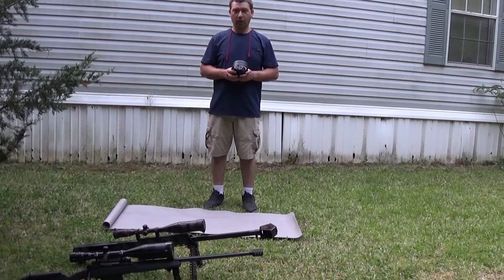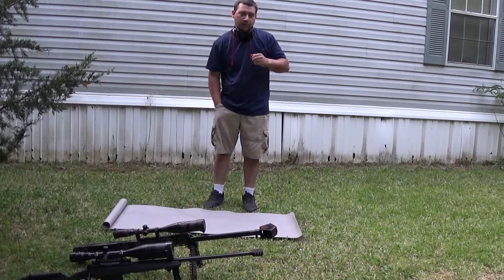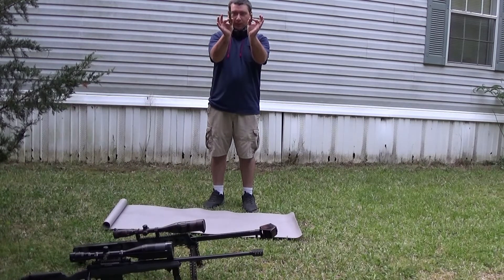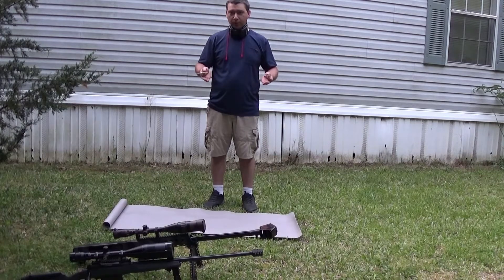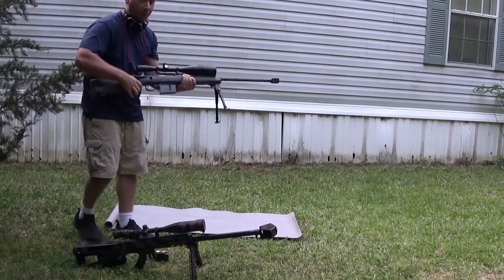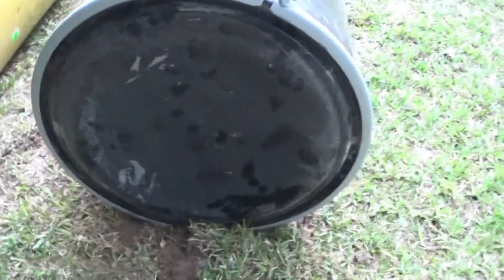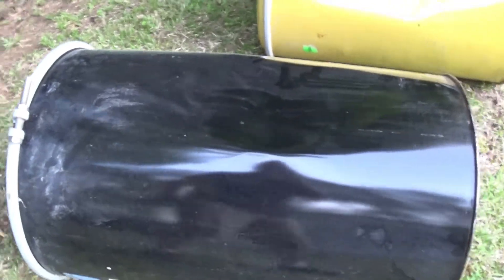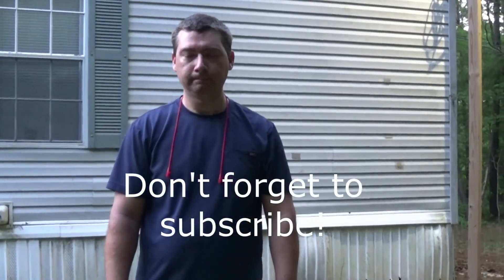50cal300winvsbarrels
.50 BMG / .300 Win Mag versus 55 gallon water barrels